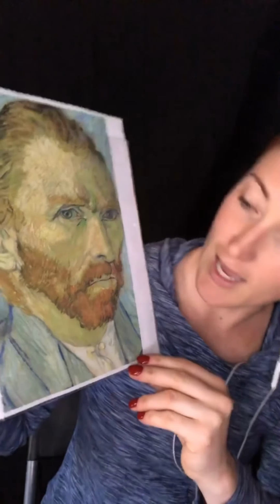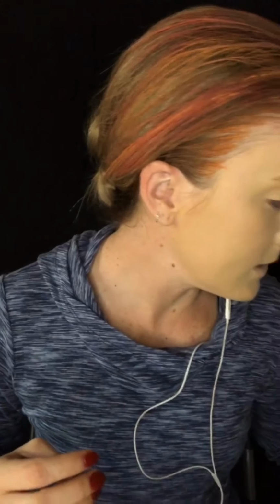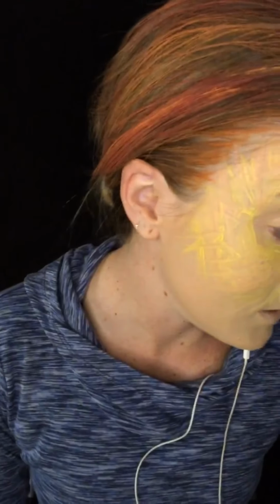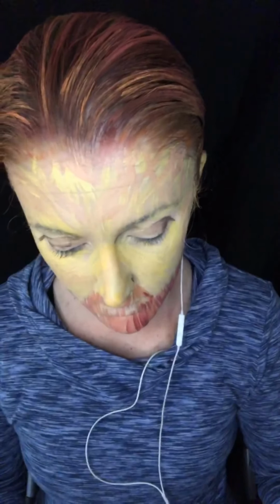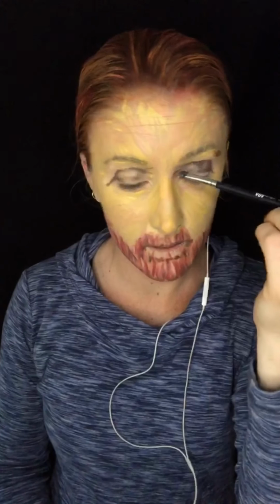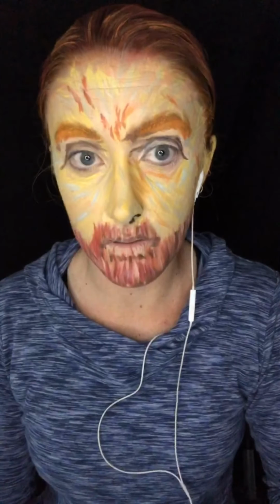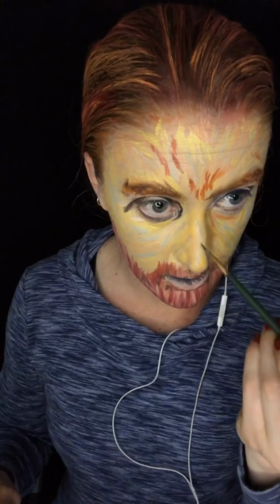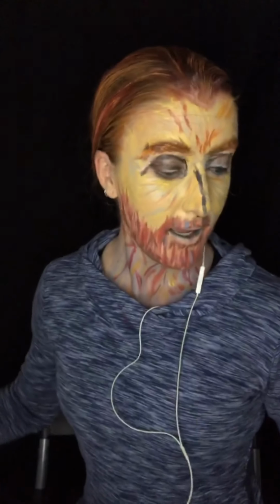Van Gogh | Makeup Tutorial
Recorded live on Facebook.

All Paints are Mehron Paradise AQ - Basic